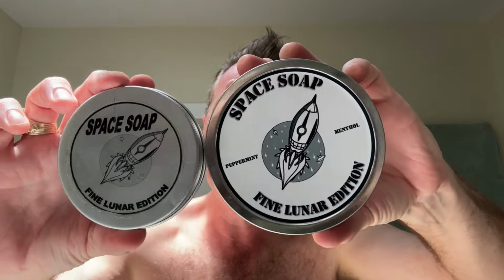The Triumphant Return of SPACE SOAP!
Each of Robert's products is only $20, and they are worth it!

and

Buy my SECOND Sinatra Lennon signature shaving brush from DS Cosmetics

Buy my THIRD Sinatra Lennon signature shaving brush from DS Cosmetics